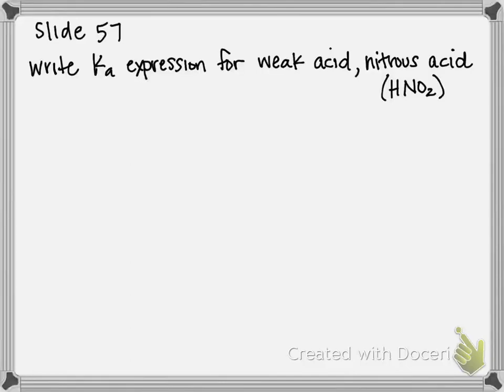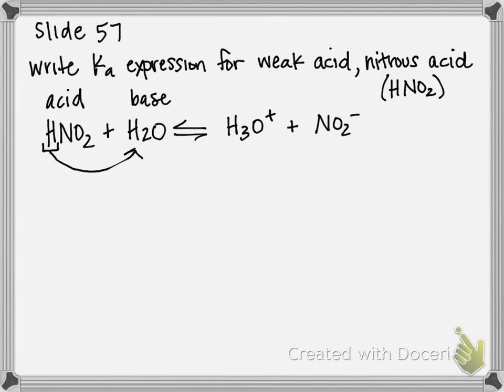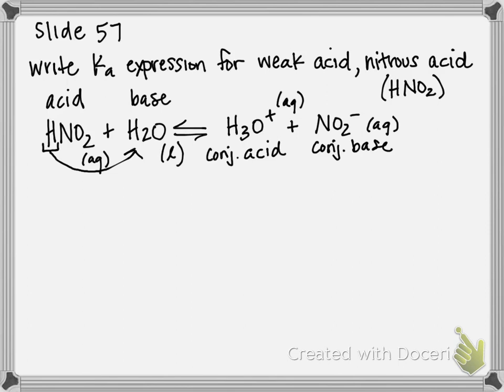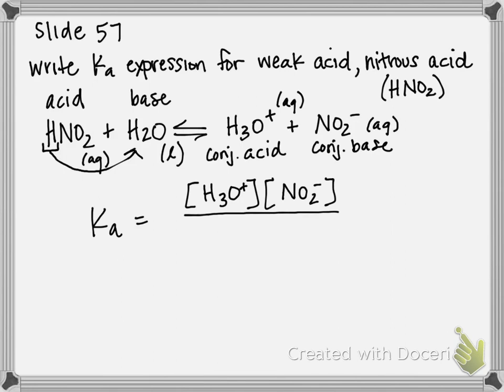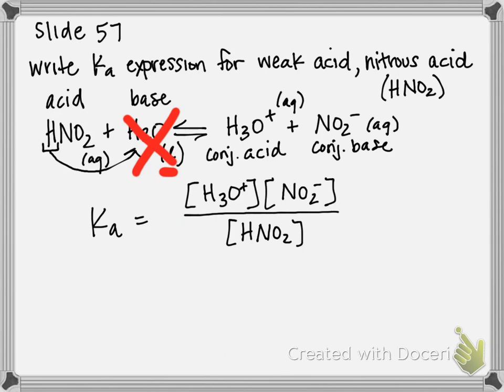Writing an Acid Dissociation Expression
Write the acid dissociation expression for the weak acid nitrous acid.